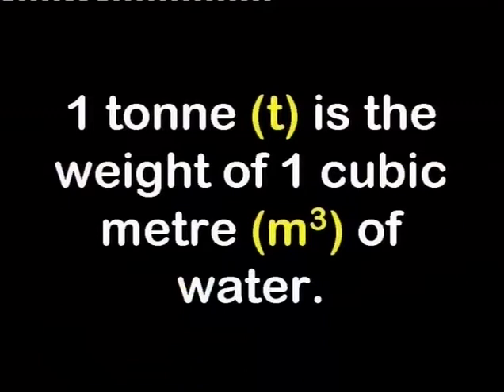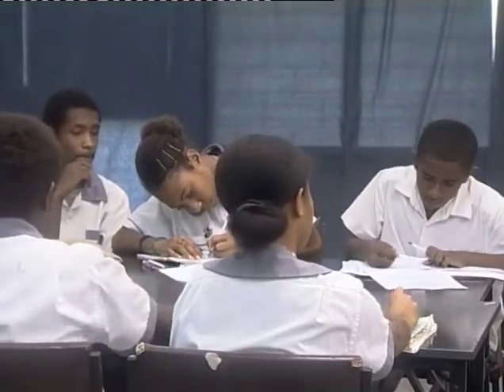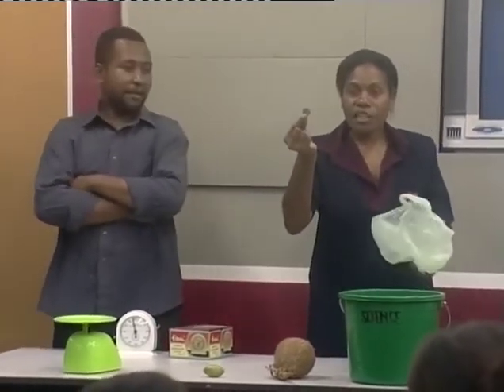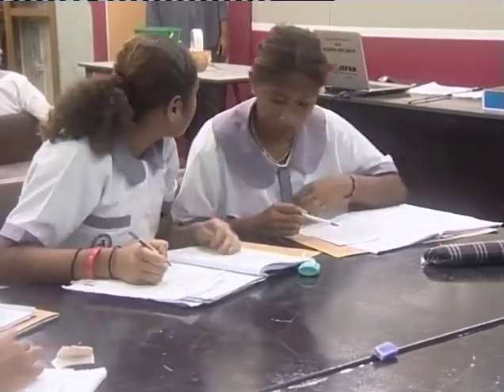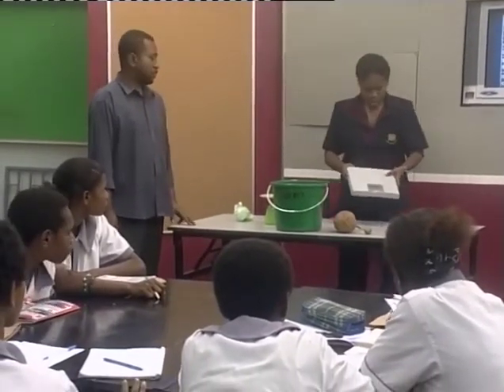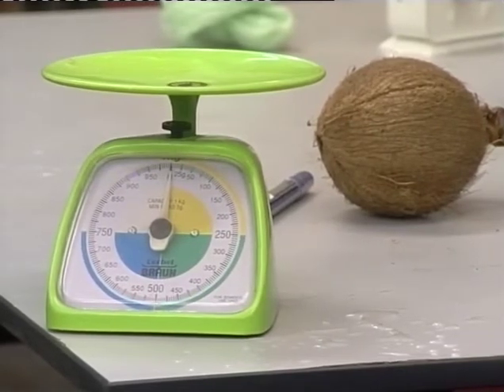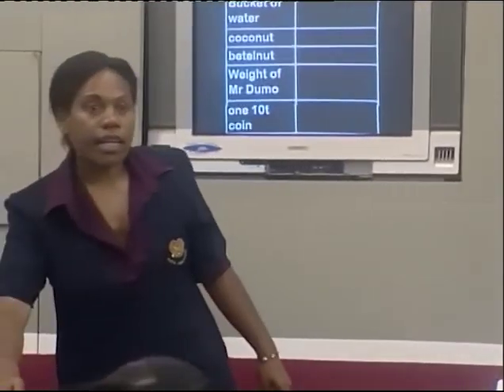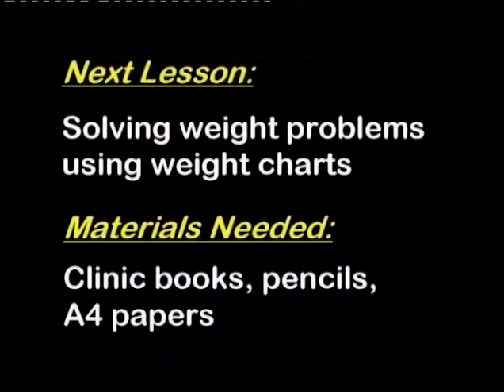Grade 8 Mathematics Lesson 80